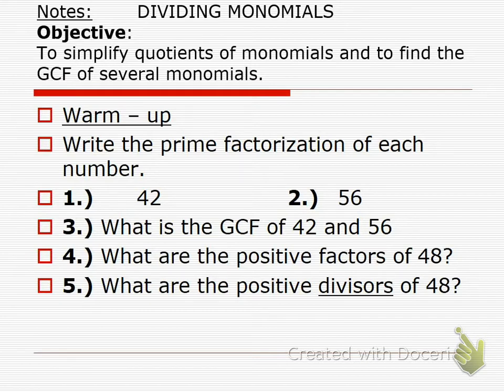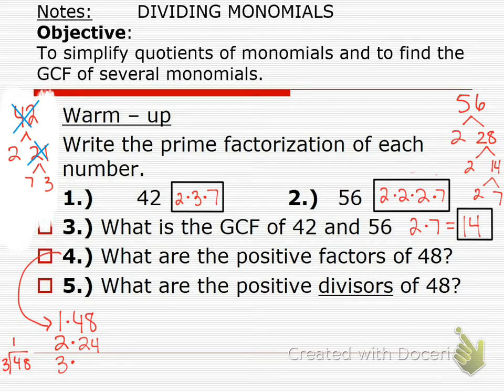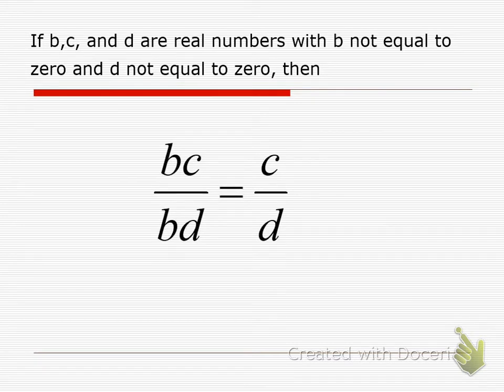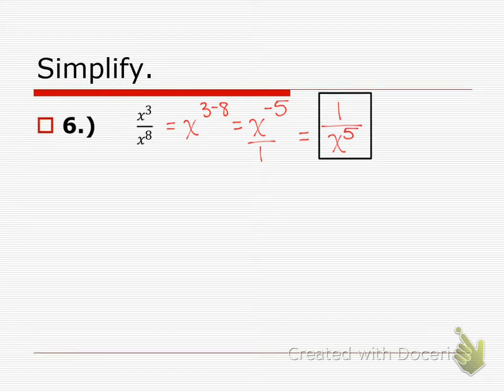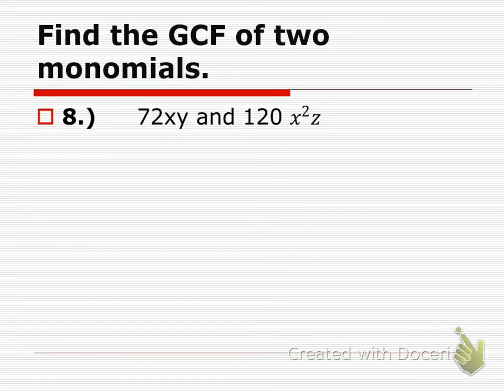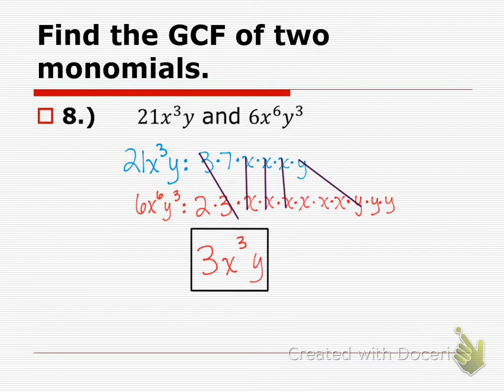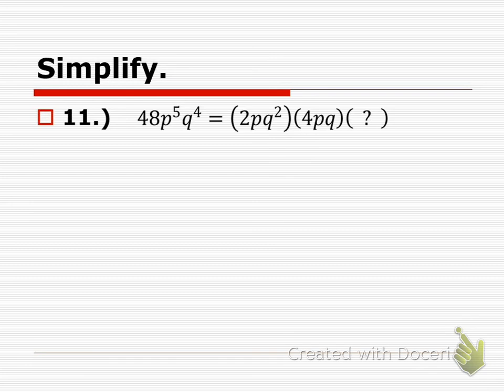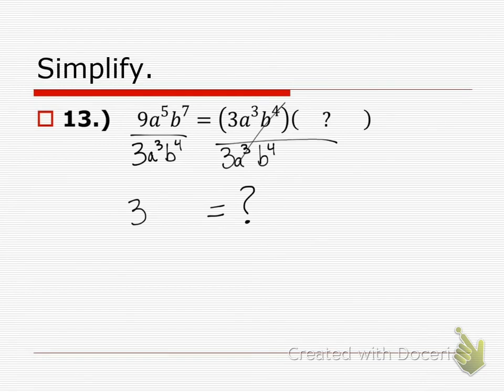Algebra I Dividing Monomials Notes